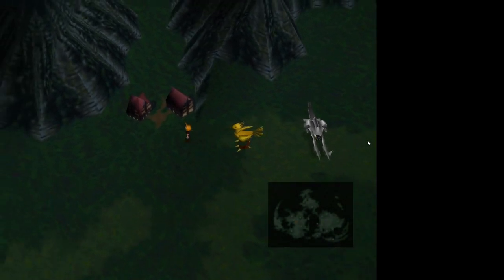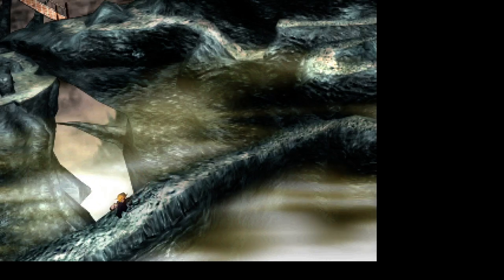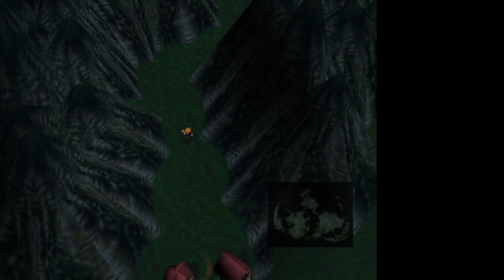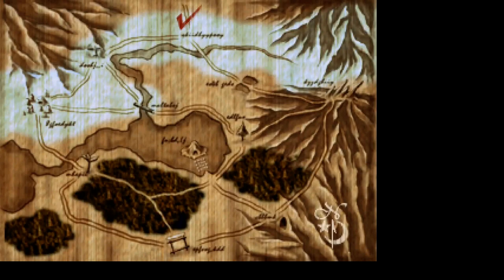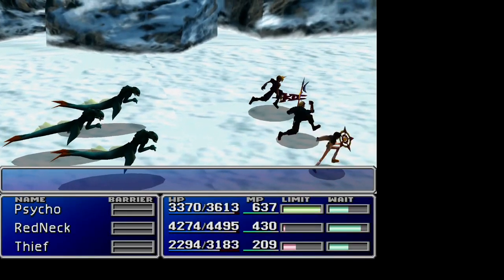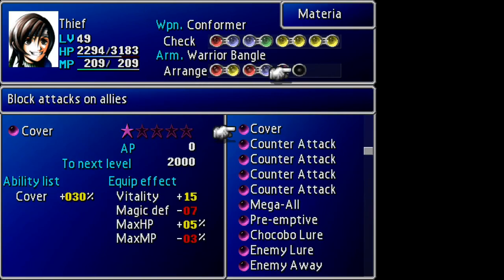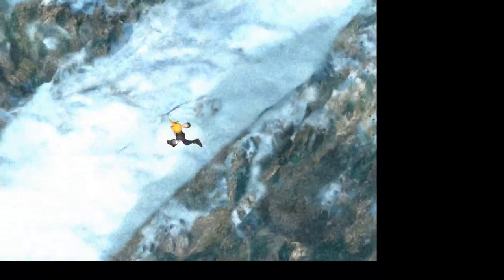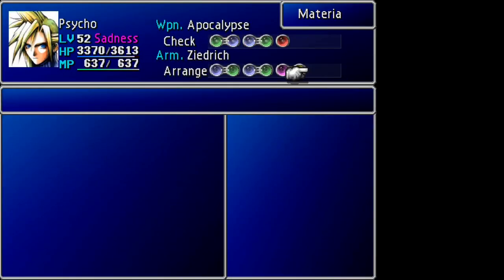Final Fantasy 7 - New Threat 2.0 Type B - How To Get W-Item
Hello and welcome to the New Threat Type B Boss series.

In these videos I'm going to attempt to have the easiest time fighting bosses and show you all the setups on how I did said boss. Hopefully this clears up some of the harder bosses later on in the game.